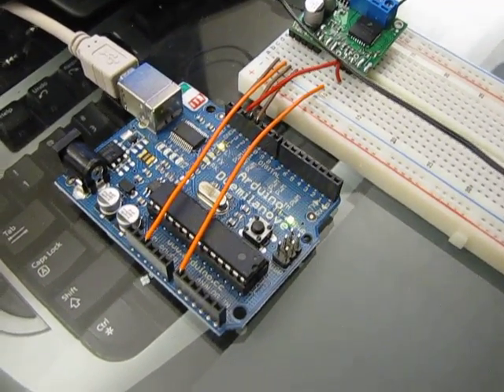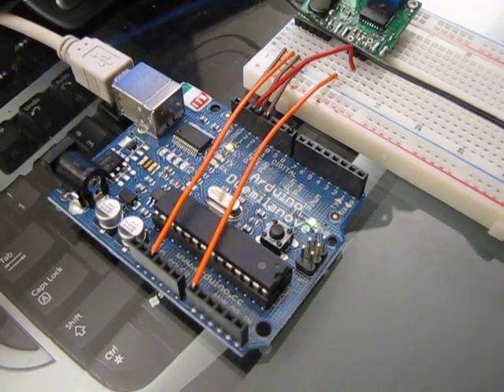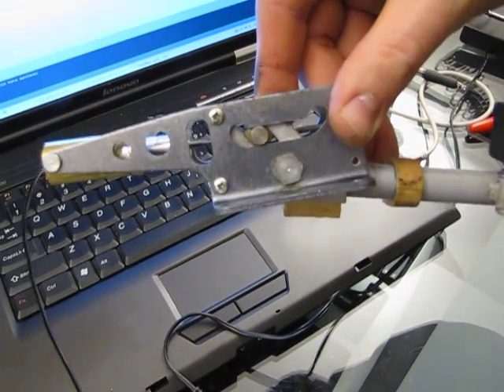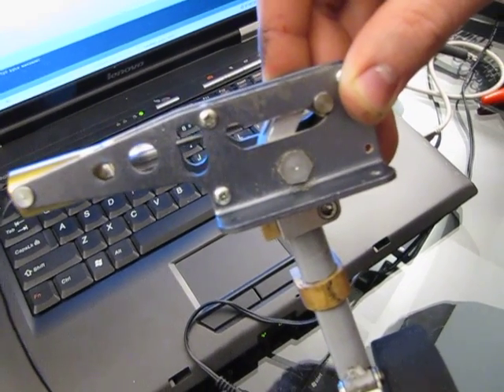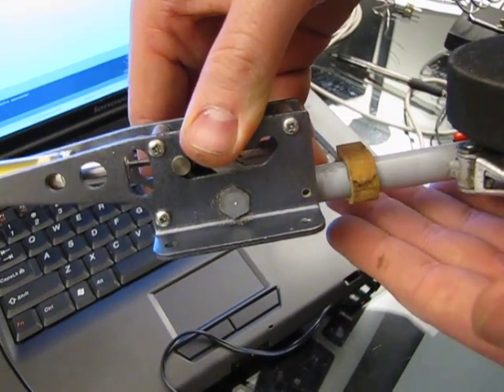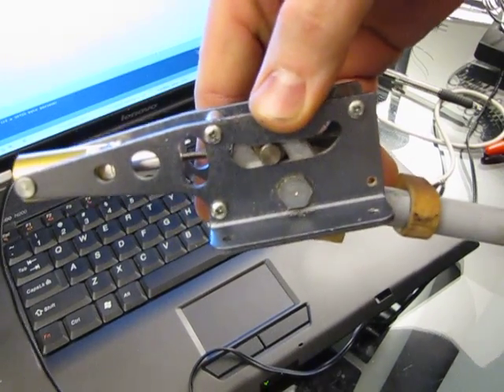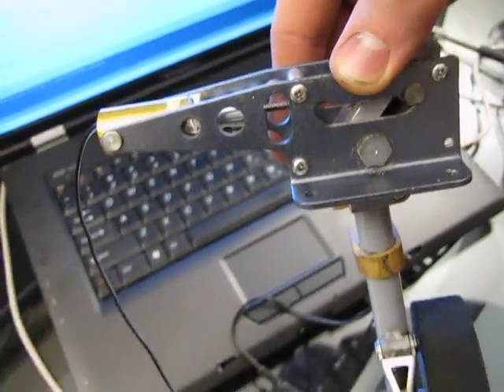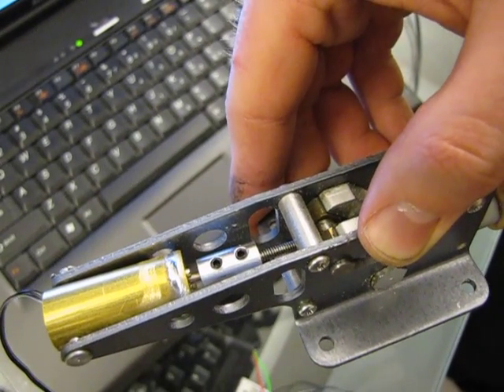Cessna Retract Vid 1.MOV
This is the first test of the current limiting circuit and programming for my Cessna 310.